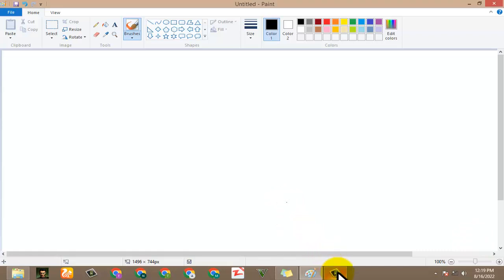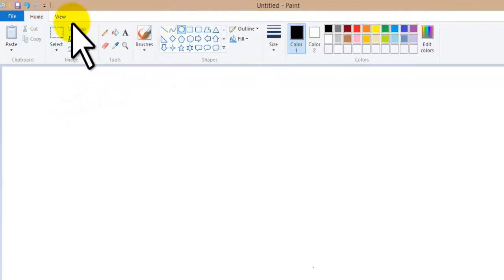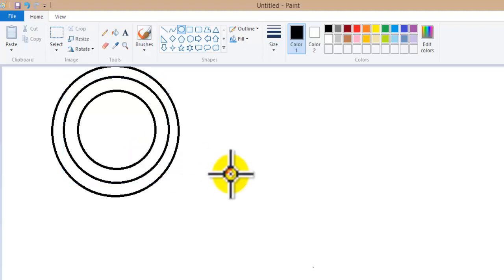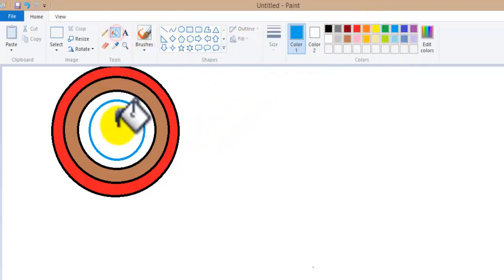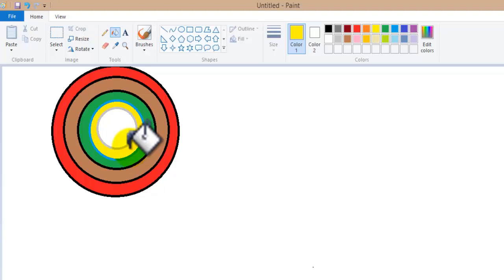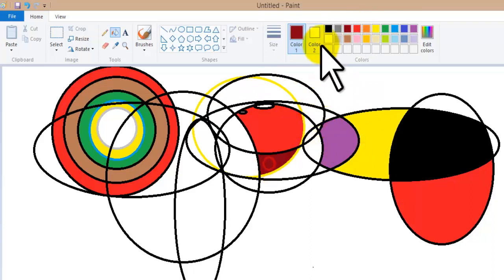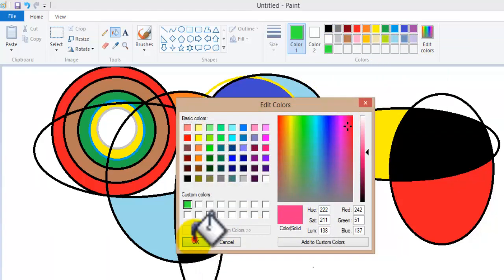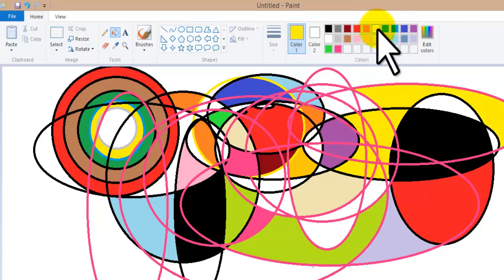Learn How To Draw A Cricle In MS •√ MS Painter